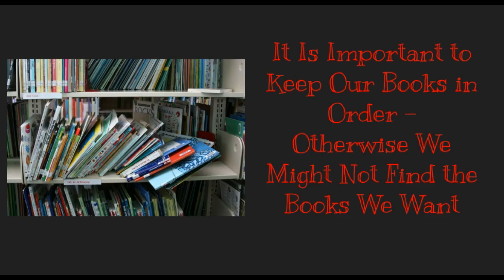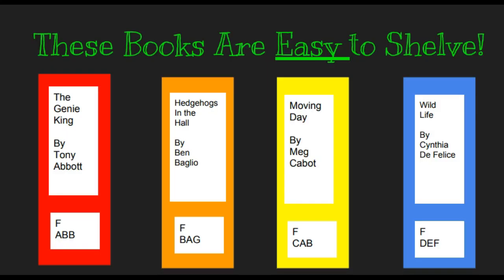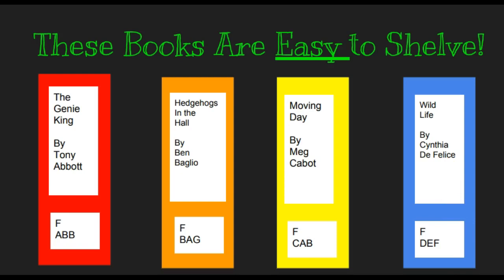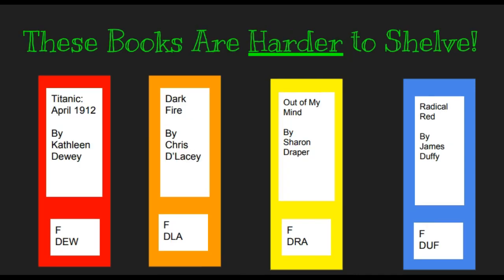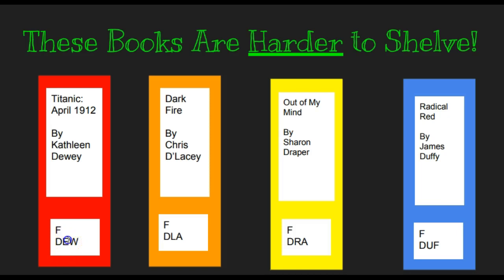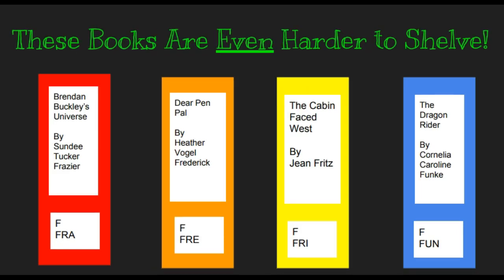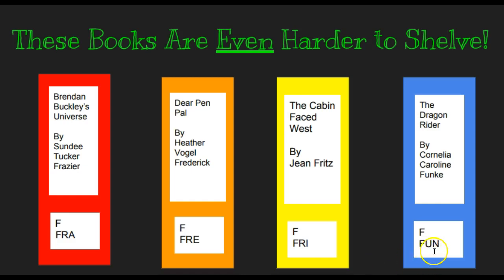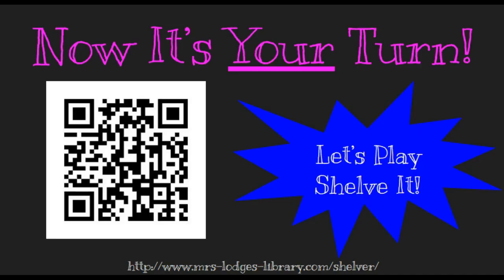Putting Media Center Books in Order